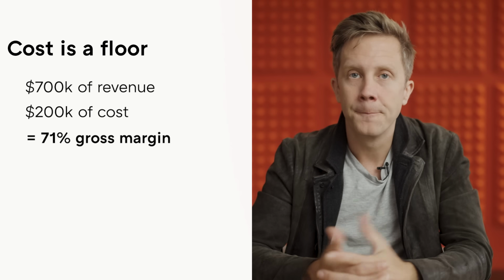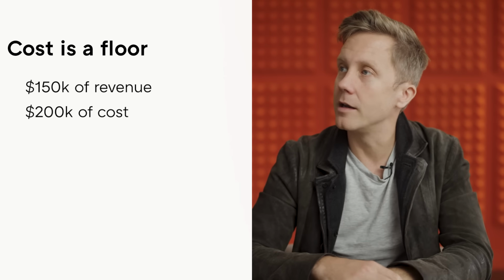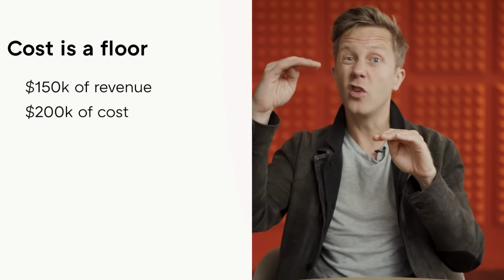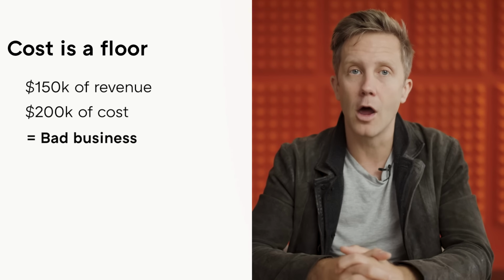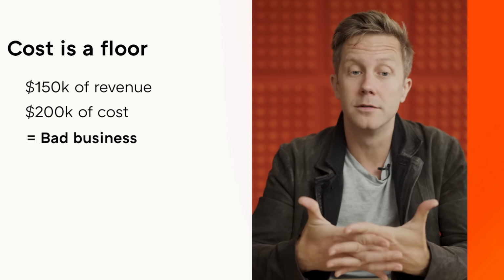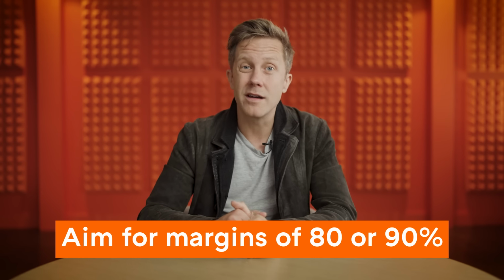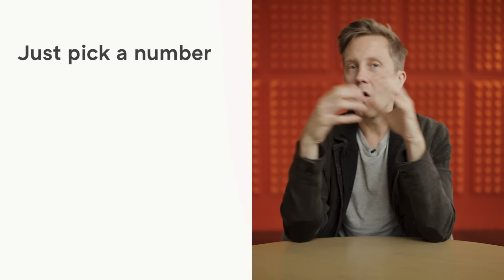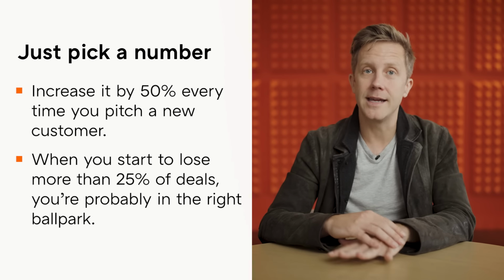How To Price For B2B | Startup School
If you're a startup founder, how much should you charge for your product or service? It's a simple question that can make many lock up. What number should you pick? In this episode of Startup School, YC Group Partner Tom Blomfield guides you on how to come up with a price and then justify that number to customers.

00:00 - Intro
01:19 - The Value Equation
04:28 - Cost
06:26 - Competition
10:08 - Pricing
13:42 - Free trials
16:42 - Recap
17:30 - Outro